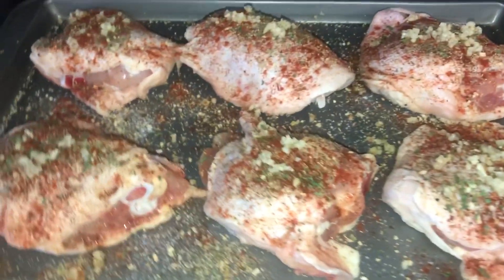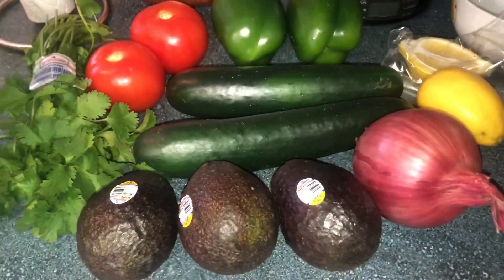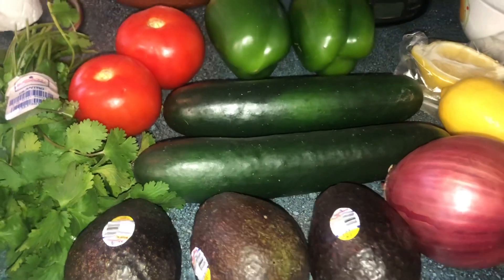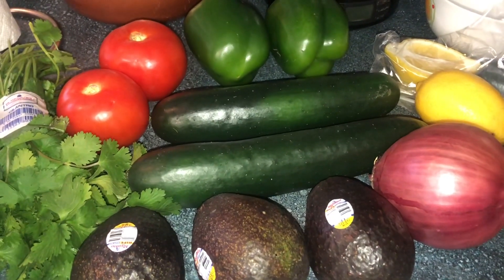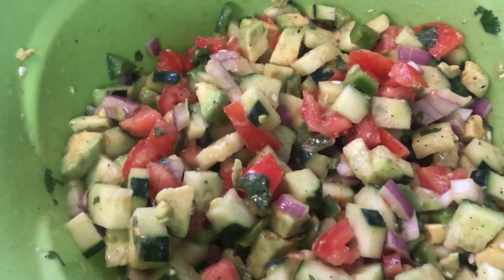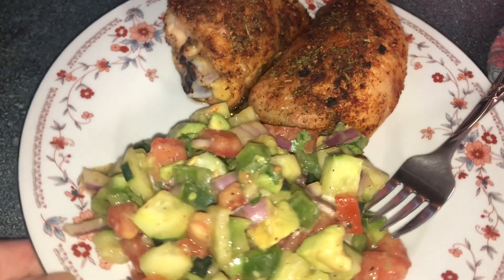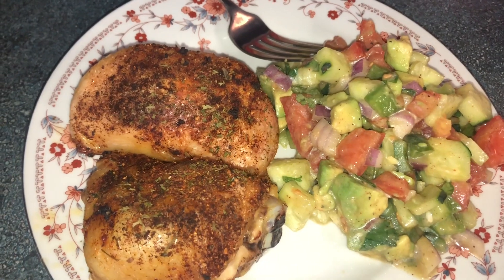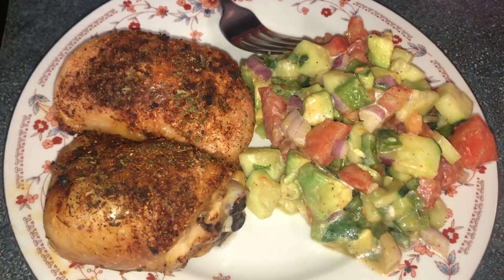Healthy Dinner Idea ~ Roast Chicken and Fabulous Salad! 🥗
Hello to all of my beautiful and diverse friends out in YouTube land! Join me for dinner this evening, a super healthy dinner after lots of cupcakes! See you all again very soon!
All of my filming was done on my iPhone 8 and editing was done on iMovie! 🎥❤️👏🏻